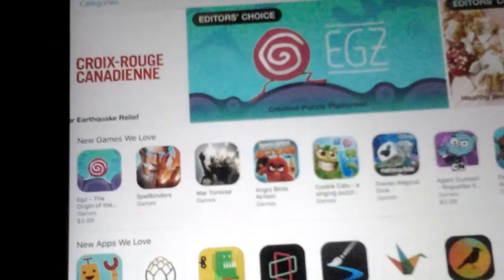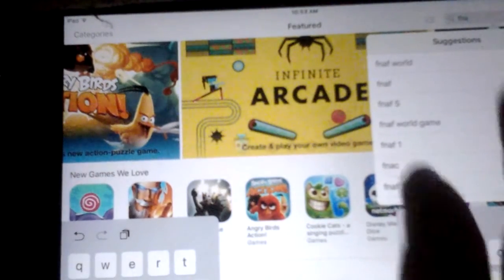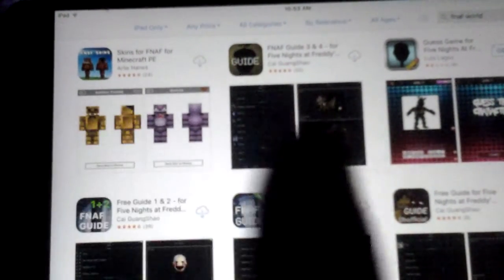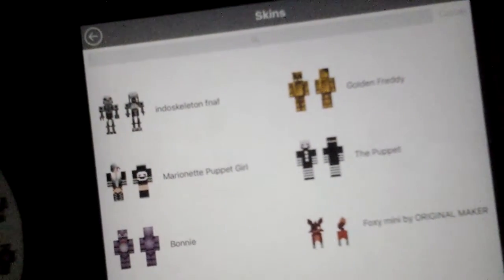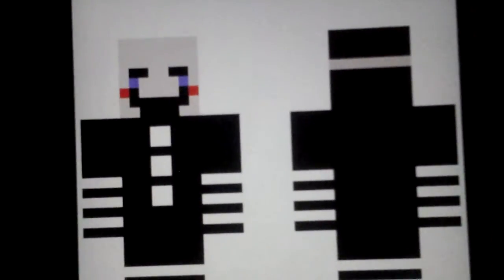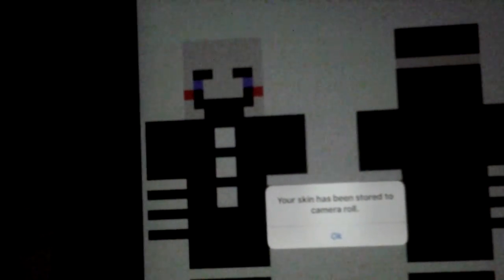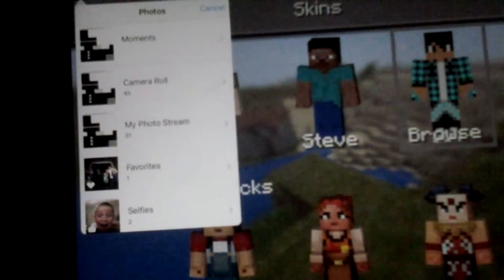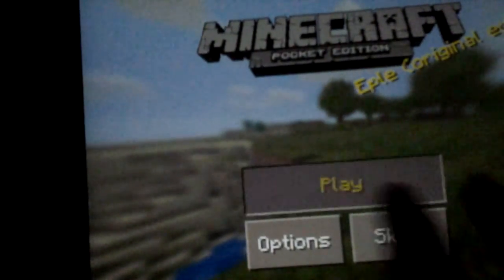How to get Five Nights at Freddy's fnaf skins for Minecraft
How to get Five Nights at Freddy's skins for Minecraft and spaw Herobrine fnaf